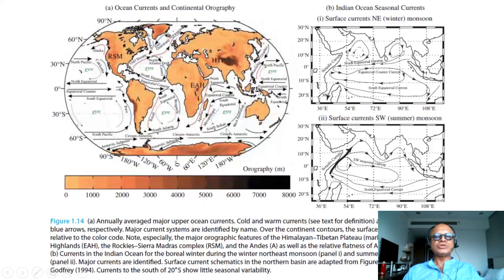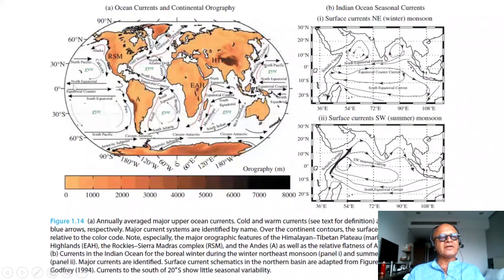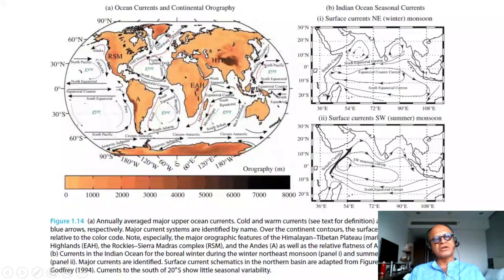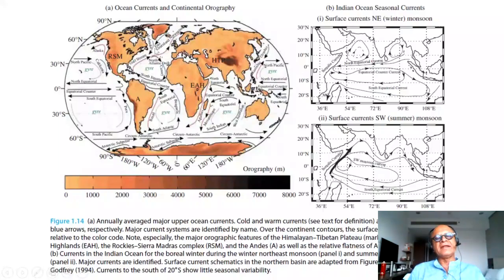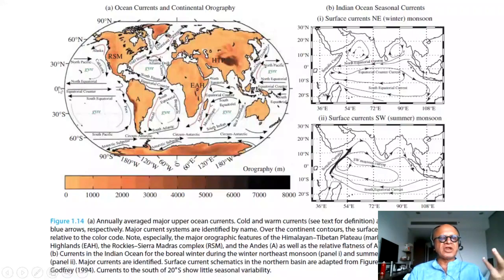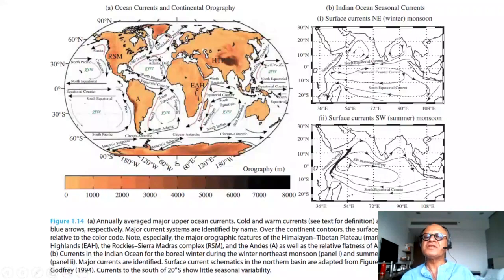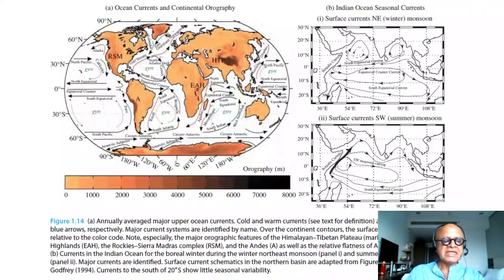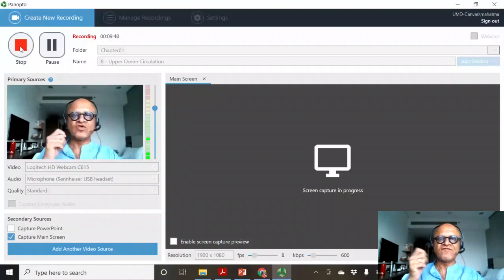8 Upper Ocean Circulation